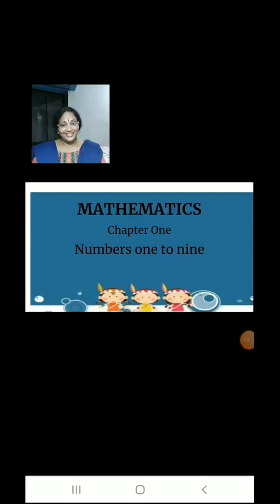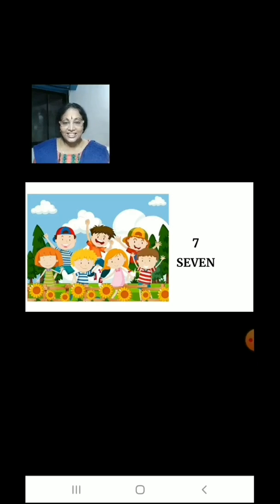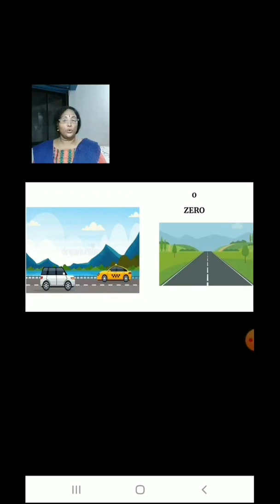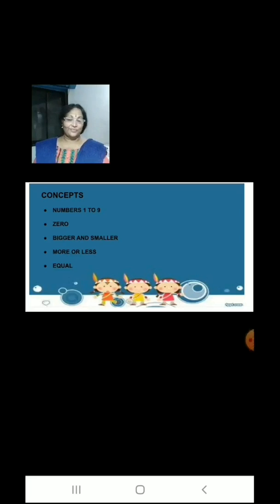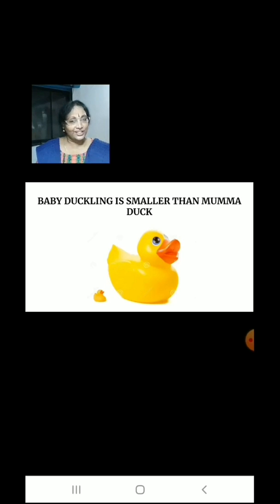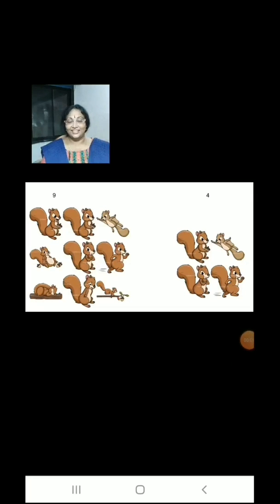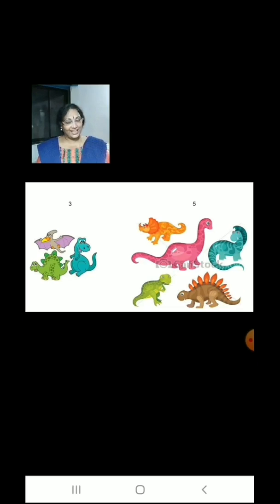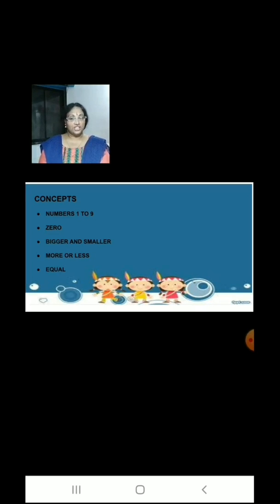Class_1_Maths_Chapter_No_1_Numbers_1_to_9_part_1_19_April_2021